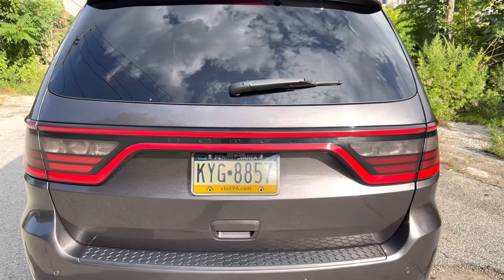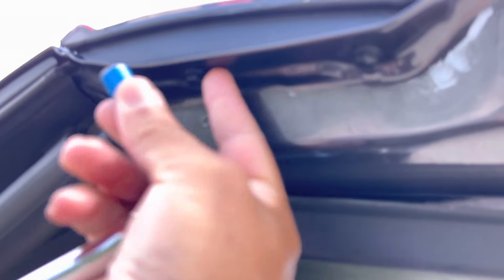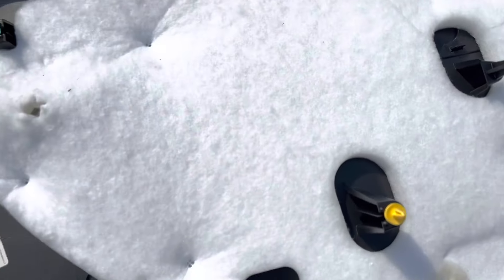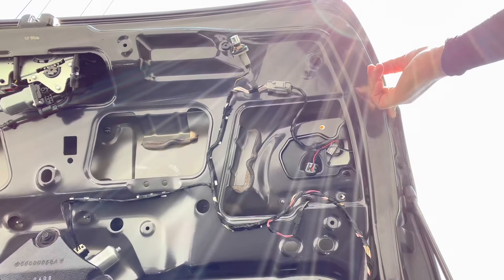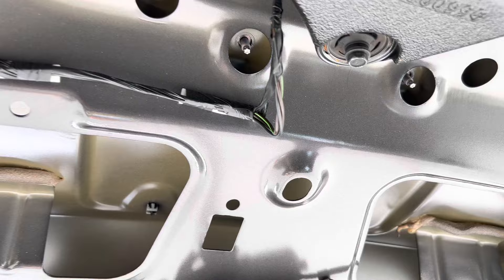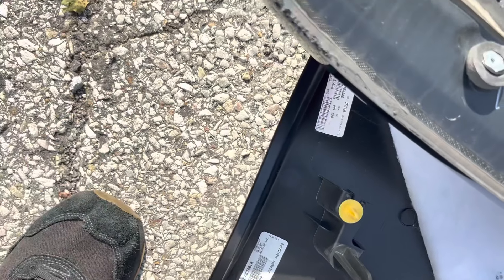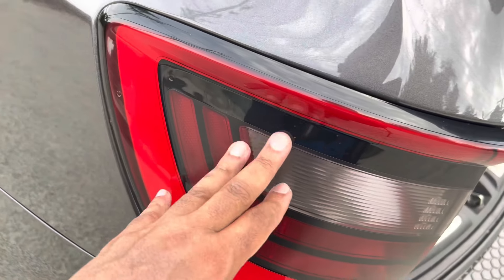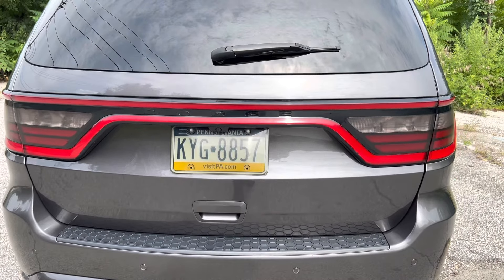DODGE DURANGO:HOW TO FIX AND PREVENT RACETRACK TAILLIGHT FROM DIMMING AND BURNING OUT!!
Step by step video on how to seal taillight to prevent
Water from getting inside causing it to dim and burnout!  If you don’t seal the racetrack taillight, over time it will start to dim in spots and eventually burn out.  But that can be prevented by following the steps shown in the video. Thank me later!